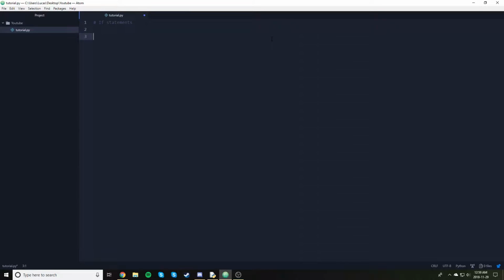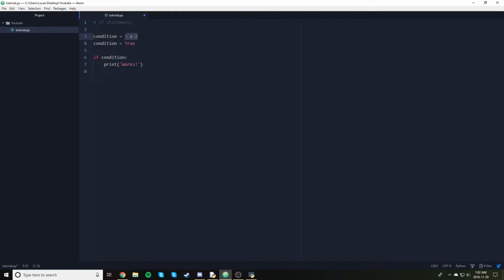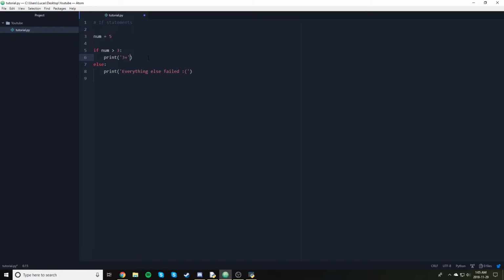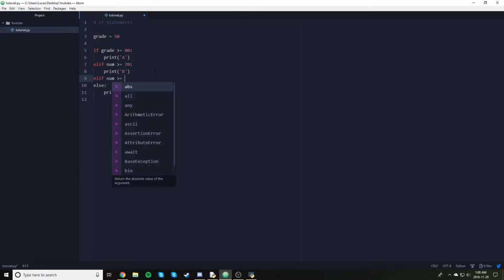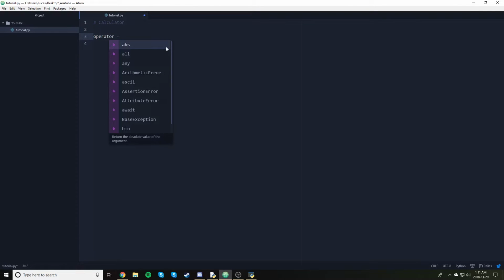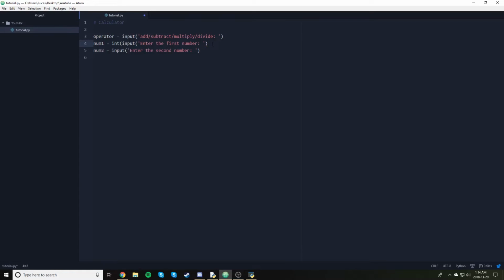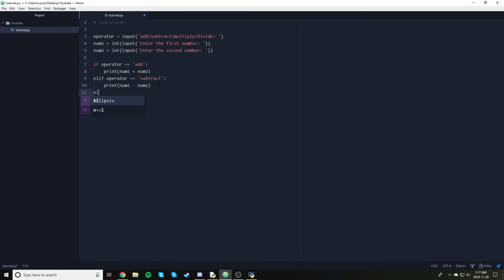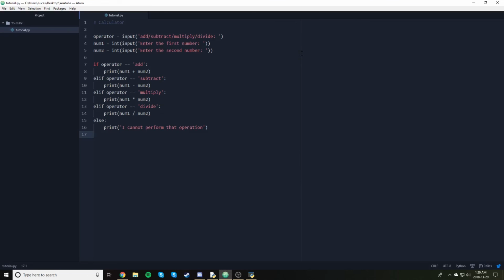Python: Learning Python (Part 4: If Statements)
In this video we learn how to implement an if statement into our python program and create a small calculator program.